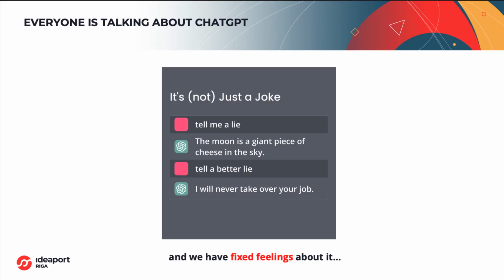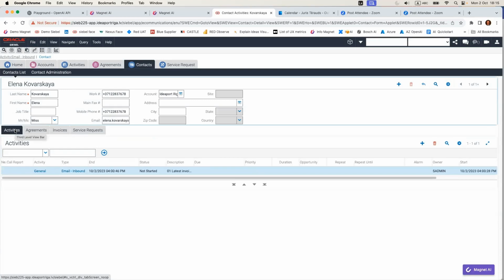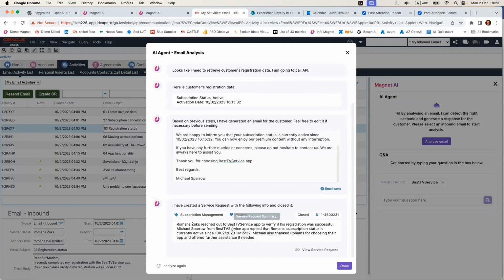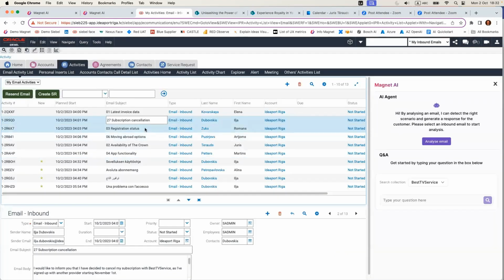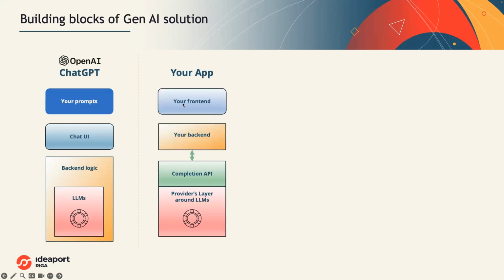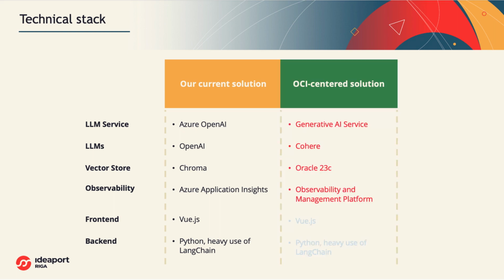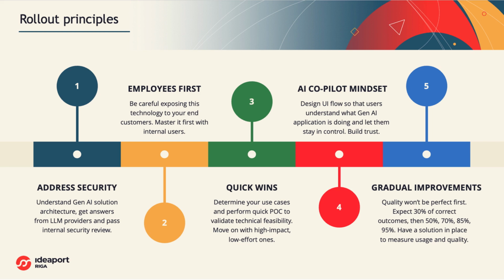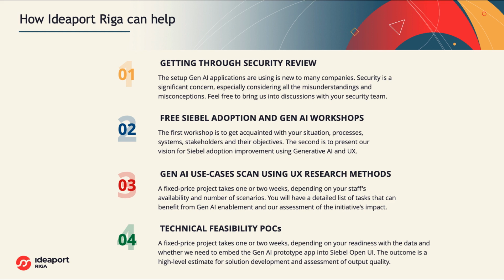"Generative AI: The Next Phase in Siebel UX Improvement" Webinar recording, Oct 2 2023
0:00 - Generative AI: The Next Phase in Siebel UX Improvement
Introduction to Ideaport Riga's webinar.

0:08 - Everyone is talking about ChatGPT
Some people say that the joke on this slide is pretty good one

0:32 - Four user adoption blockers
Dive into the challenges faced with Siebel CRM user adoption and the four main root causes. We will run one webinar for every root cause.

2:33 - Solving the complexity blocker
Automation and UI redesign can solve the complexity issue, helping users to complete their tasks quickly and easily. Generative AI capabilities can revolutionise automation and Siebel UX. How? See the demo!

4:08 - Live demo of Gen AI Agent working in Siebel UI
The must-see part of the webinar demonstrates inbound email processing. No spoilers on what makes it so cool in this email, sorry.

20:46 - Building blocks of Gen AI solution
ChatGPT, LLM, Open AI, Cohere, RAG, Vector stores, Embedding: a quick overview of what is behind our AI Agent UI.

27:42 - Technical stack
Exploration of the technical tools and platforms in use, and what would be an alternative OCI-centered setup .

31:40 - Rollout principles
Reflection on the best practices and principles to consider when deploying a Generative AI solution.

35:17 - Looking for the use cases in a structured way
An approach to identify the best applications for Generative AI within an organisation. Hint: find the places where natural language processing happens on a large scale.

39:18 - How Ideaport Riga can help
The services and support offered by Ideaport Riga to businesses wanting to harness the power of Generative AI and Siebel UX

40:42 - Short Q&A